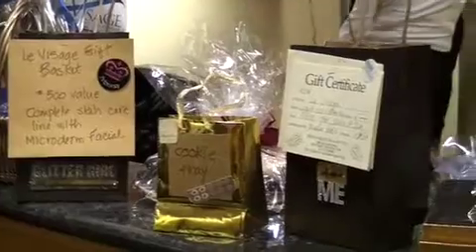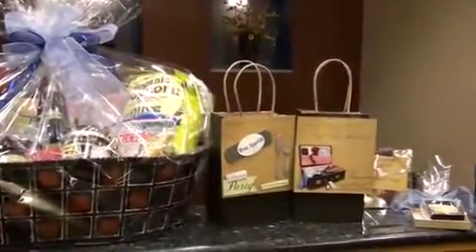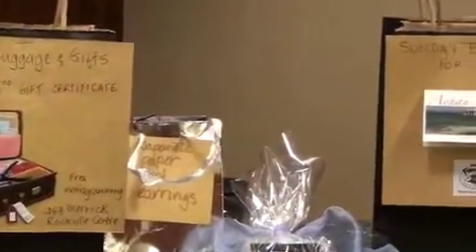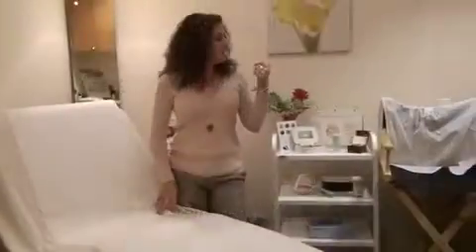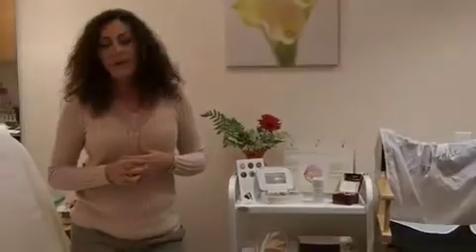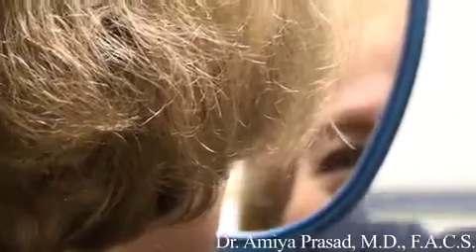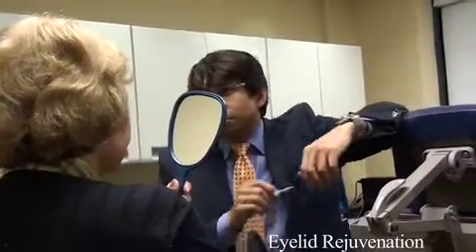Le Visage Spa Fall Open House - Garden City, New York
Hosted by Le Visage MediSpa (now Prasad Medi-Spa on November 17, 2009. Learn about the newest developments in Cosmetic Dentistry and Surgery and the fabulous LE VISAGE SKIN CARE line!

Cosmetic Surgeon Dr. Amiya Prasad, Dr. Singh, & Le Visage Spa invited everyone to an exclusive event to learn about the newest beauty solutions of the season! From the latest in breast implants, tummy tucks (liposuction), Invisalign and Smile Makeover, Eyelid Rejuvenation, Hair Transplant, Micro Fractional CO2 Laser.

Special Guests: Zen Chef Zane Smith will demonstrate healthy and delicious recipes that enliven the body & mind.

Jane Iredale .Pure Minerals Makeup

Address: 901 Stewart Avenue / Garden City, NY, 11530

LE VISAGE MEDISPA is now known as PRASAD MEDI-SPA